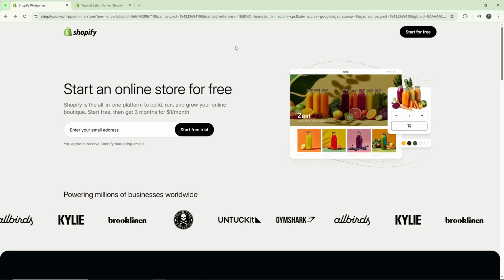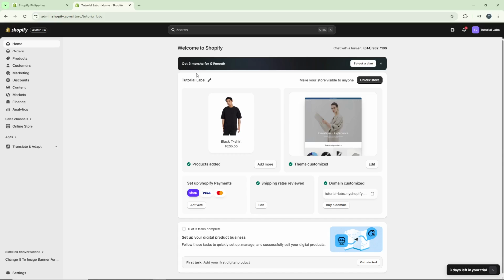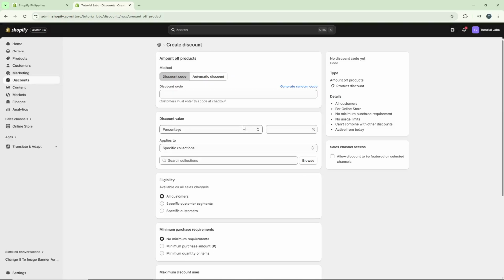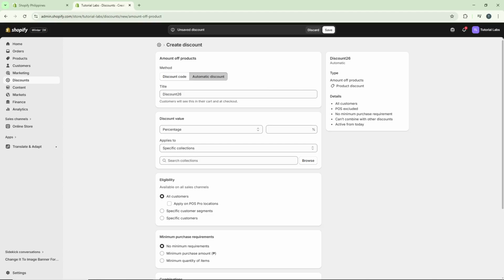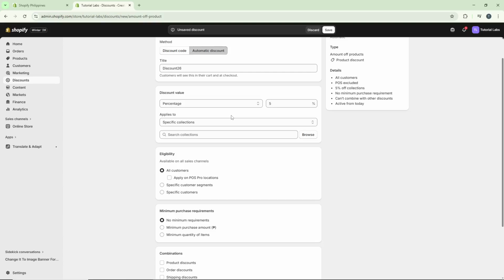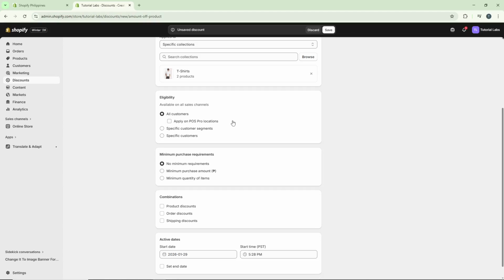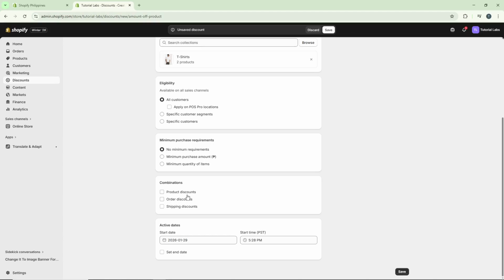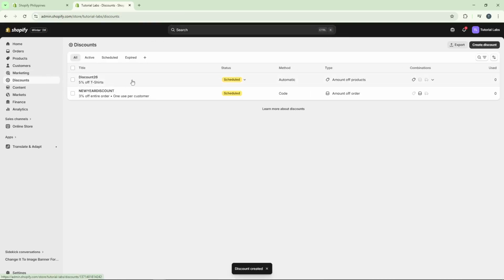How To Create Automatic Discounts In Shopify (Tutorial 2026)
Along the way, you'll learn how to create automatic discounts Shopify, set up automated discounts Shopify store, Shopify automatic discount setup guide, add automated promotions in Shopify, configure automatic discounts on Shopify, Shopify create automatic discount codes, enable automatic discounts Shopify tutorial, Shopify automated sales promotions how-to, setting up automatic discounts for Shopify, Shopify discount code automation steps, how to use automatic discounts Shopify, Shopify advanced automatic discount creation